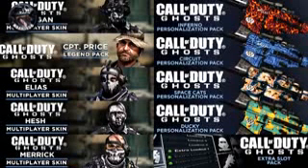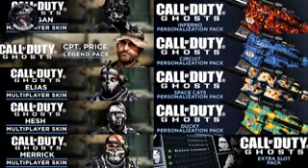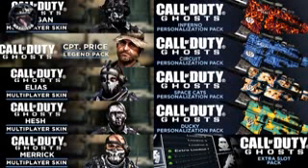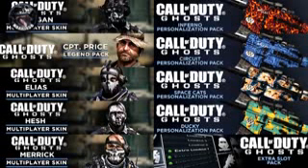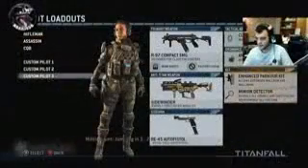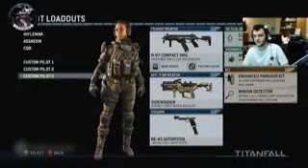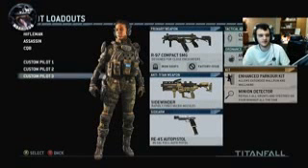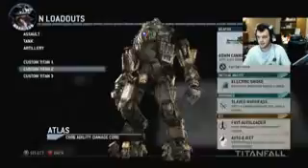COD Ghosts NEW DLC Characters and Camos Pictures Price, Keegan, Space Cats, Ducky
Black Ops 2 - Call of Duty - Advanced Warfare | Capitulo 5 Repercusiones Español PS4

"COLEGAS DE SEUL" Call Of Duty : Advanced Warfare - Campaña Español - Parte 1 - Advanced Warfare

Call of Duty - Advanced Warfare - Primera Partida Mulitjugador - Advanced Warfare Live Stream

Call of Duty - Advanced Warfare | MENUDA CASTAÑAAA!! - Black Ops 2 - Tú eliges, yo pierdo #23

Black Ops 2 - "HADES EL TERRORISTA" Call Of Duty : Advanced Warfare - Campaña Español

Call of Duty : Black Ops 2 - Advanced Warfare - "TE PISO LA CABEZA!!" - Advanced Warfare Live #5

Black Ops 2 - PRIMEROS PASOS DE ADVANCED WARFARE EN DIRECTO

Black Ops 2 - Advanced Warfare - TROLLING HOOKERS! (Funny Prank Calls)

Black Ops 2 - Advanced Warfare - UNFAIR AIMBOT! (Call of Duty: Black Ops 2)

Black Ops 2 - Zombies DLC - New Zombies, Gamemode & MORE! (Call of Duty Advanced Warfare)

Black Ops 2 - Advanced Warfare - "James Bond" Epic Class Setup Multiplayer Gameplay! (COD AW)

Black Ops 2 : Call of Duty – Easy Zombie Glitches Tutorial (Call of Duty Advanced Warfare)

Black Ops 2 - Advanced Warfare - Multiplayer Gameplay Funny Moments Online! (COD AW Gameplay)

"Black Ops 2 Zombies" ★NO PANZER CHALLENGE★ on Origins (Part 1)

Black Ops 2 : Call of Duty Advanced Warfare Exo Survival VS Call of Duty Ghosts Extinction

Black Ops 2 : "Advanced Warfare" How To Unlock ZOMBIE SKIN in Multiplayer (COD Advanced Warfare)

Black Ops 2 : Call of Duty Advanced Warfare Exo Survival Zombies VS Black Ops 2 Zombies

“Black Ops 2 - Call of Duty Advanced Warfare" "Exo Survival" "ZOMBIES" "GAMEPLAY

Call of Duty Advanced Warfare Gameplay Walkthrough Part 1 (PS4) [Introduction/Prologue]

Call of Duty Advanced Warfare - Gameplay Walkthrough Part 2 (PS4) - Advanced Bikes

Black Ops 2 : Call of Duty: Advanced Warfare - Let's Play Multiplayer Livestream – Zombie Glitches